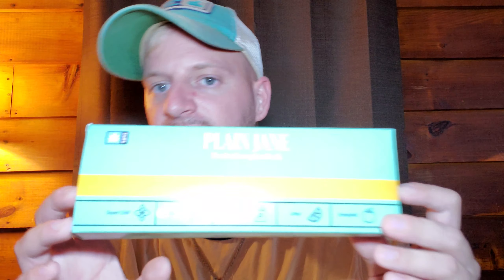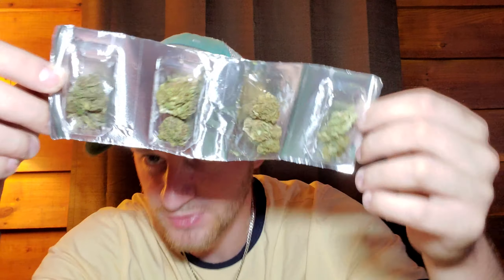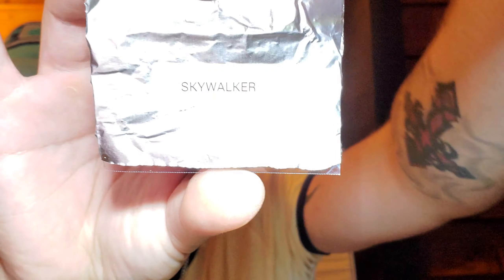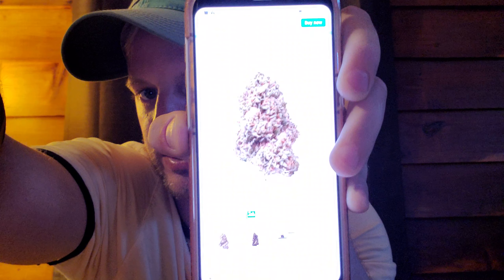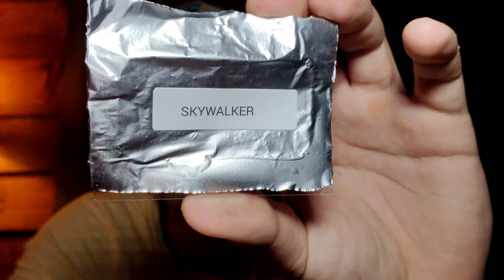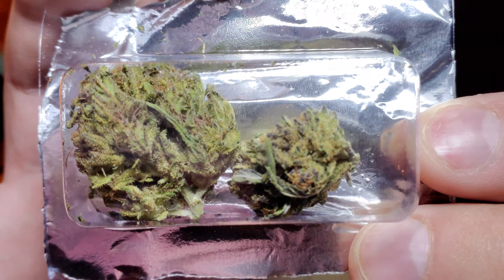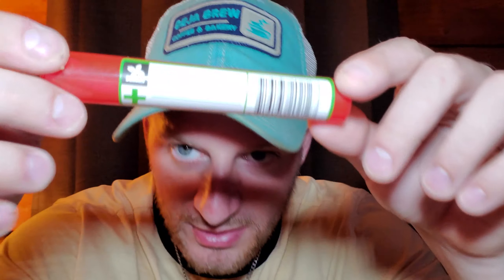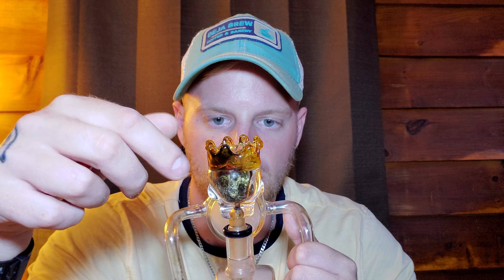HEMP FLOWER REVIEW - SKYWALKER - PLAIN JANE